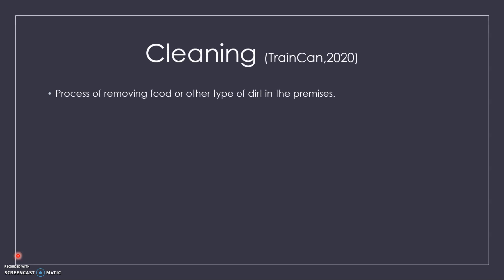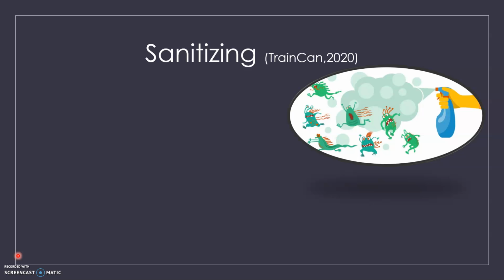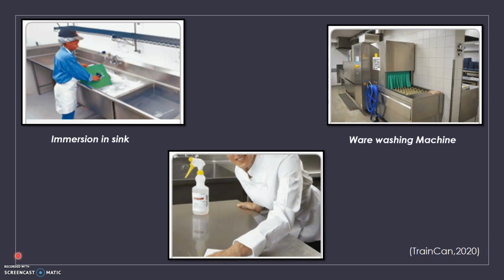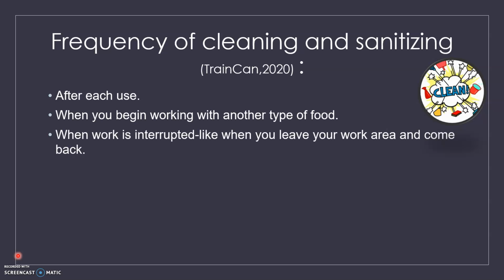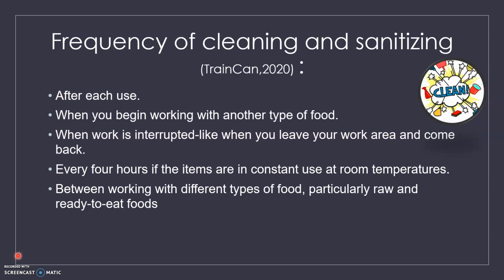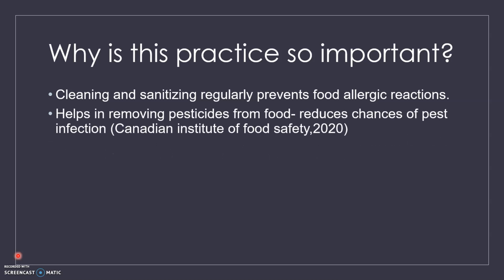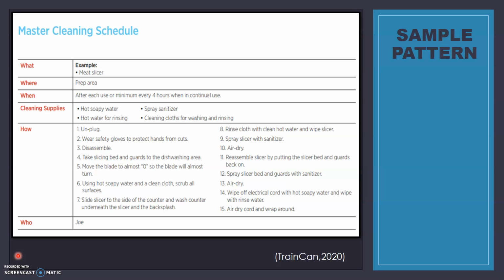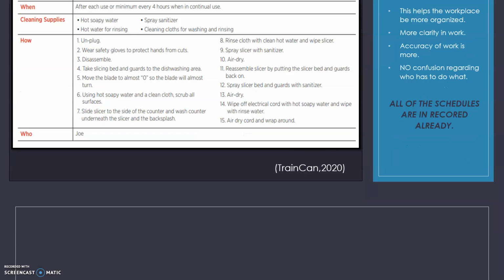CLEANING AND SANITIZING